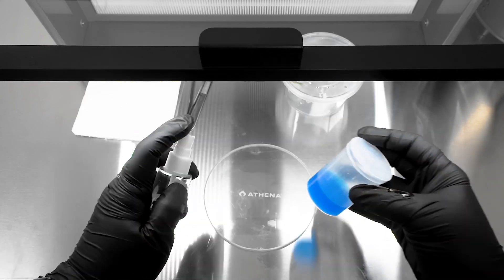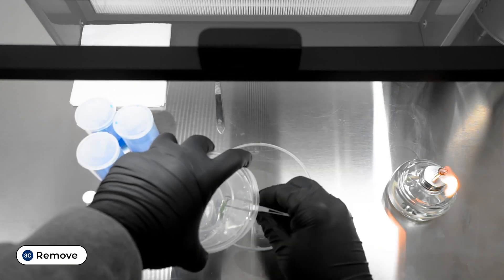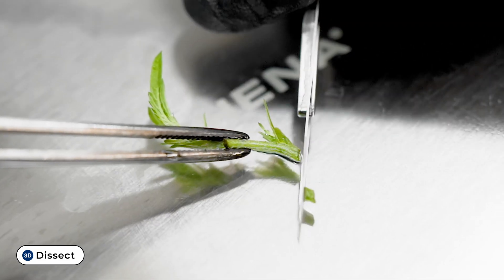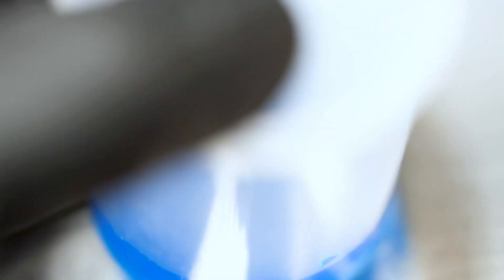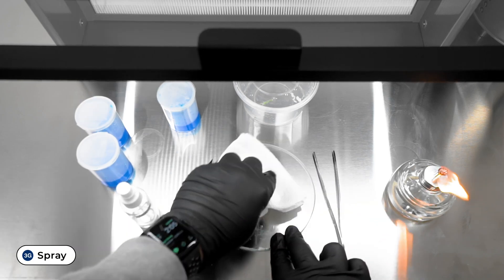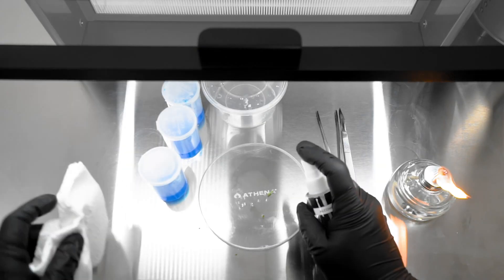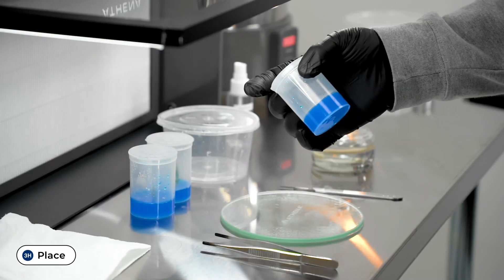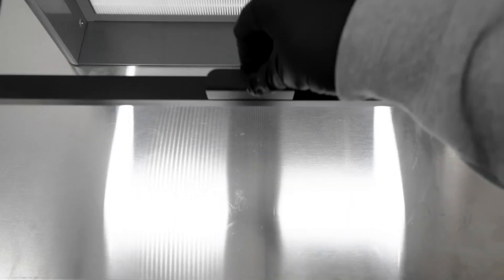Tissue Culture Kit – Step 3: Lab Prep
Store and preserve all your cultivars in a very small space. The Athena ® TissueCulture Procedure reinvigorates old genetics and cleans plant material. The full TC Kit Procedure is broken out into 4 vital steps in order to complete your tissue culture journey successfully from start to finish.

Step 3 of 4: Lab Prep

All procedure steps can be found on the Athena Ag Youtube Channel under the playlist "Tissue Culture Procedures".

Visit us on Instagram! Instagram